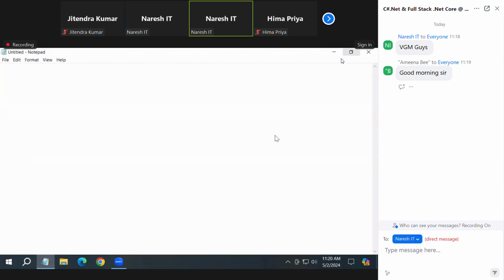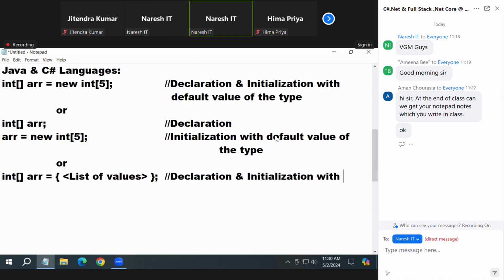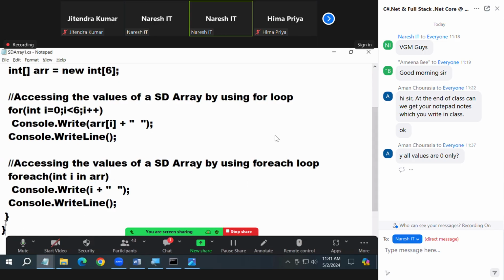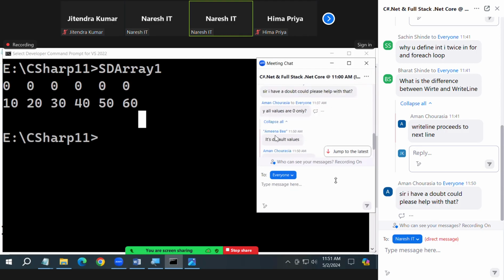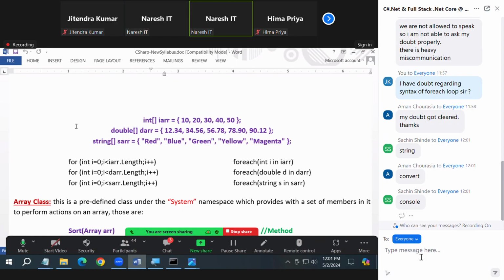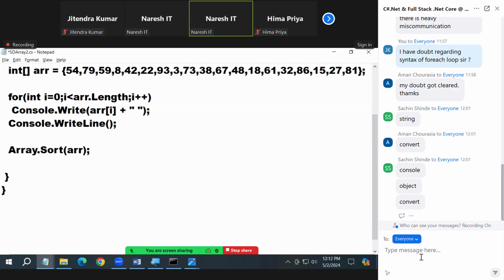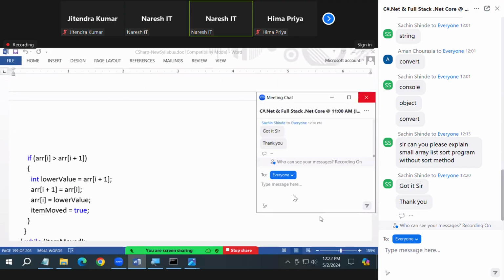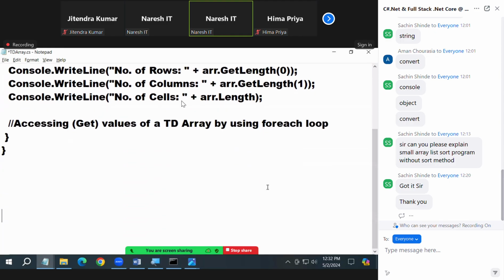Lec 008 Arrays and Its different Types with Examples